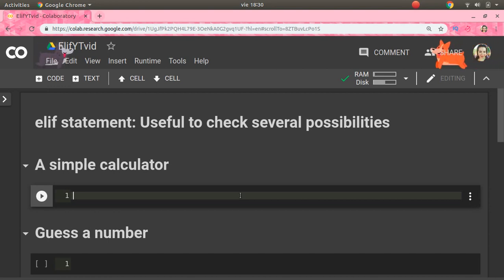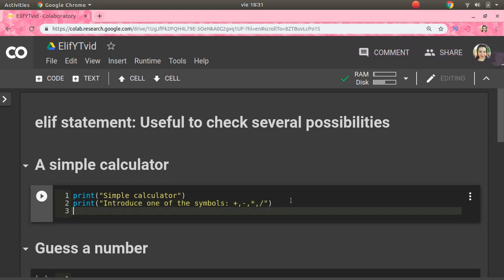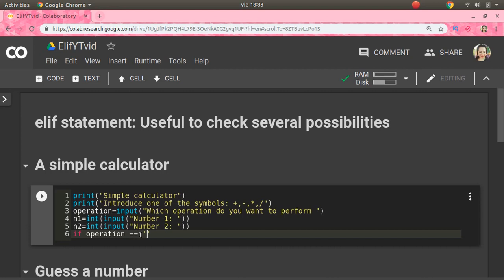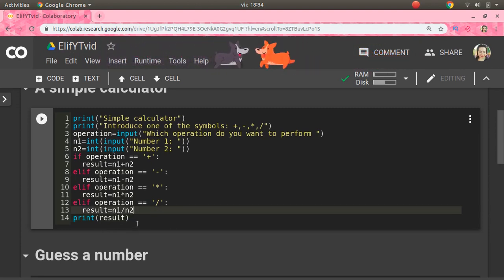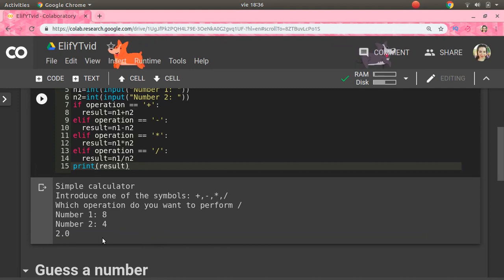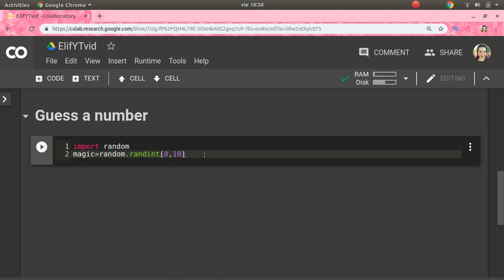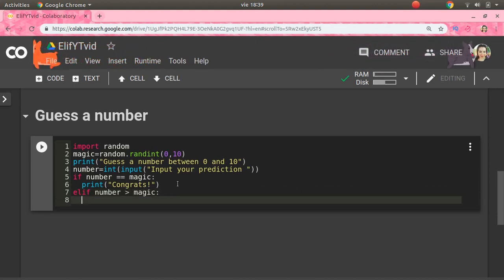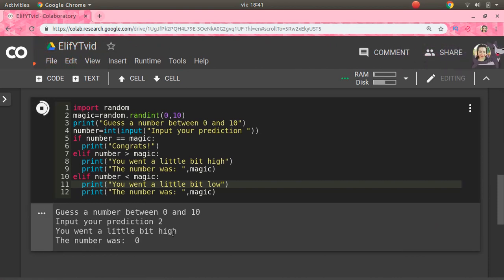How to use Elif? | Easy breazy Python! | Part 4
Now we’ll be covering the elif statement, this one will be very helpful to choose among several options,  here you’ll see a couple of examples. One of them is a basic calculator, and the other one a little game to guess a number.
No need to install anything in your computer, just click on this link, and you’ll be coding in Python in no time!
✔Colab:
✔Music
Waltz of the Flowers (by Tchaikovsky)
Tchaikovsky